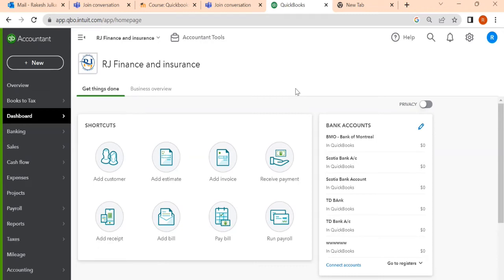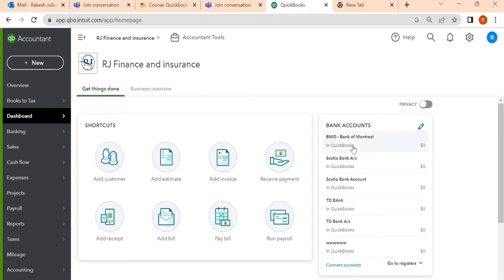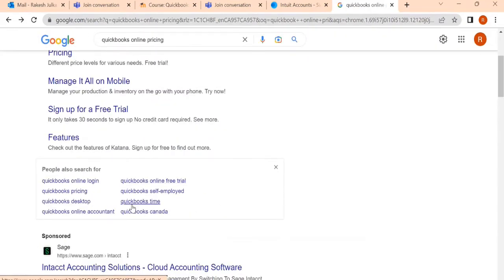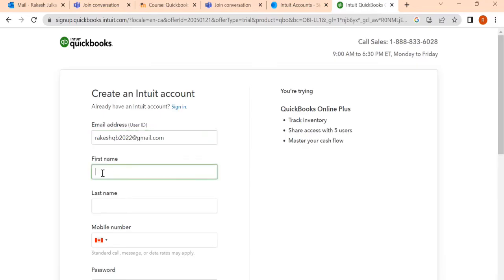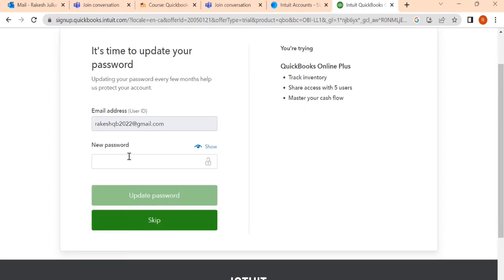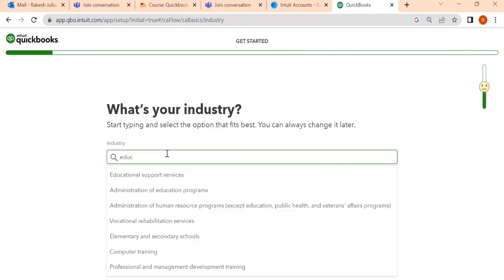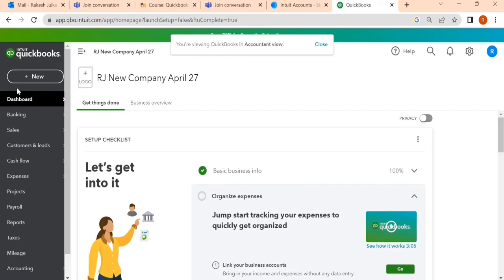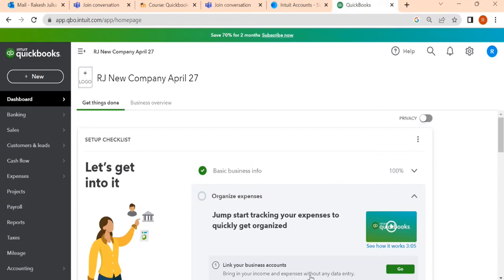How to add another company to QuickBooks Online account |Add new company QuickBooks Online